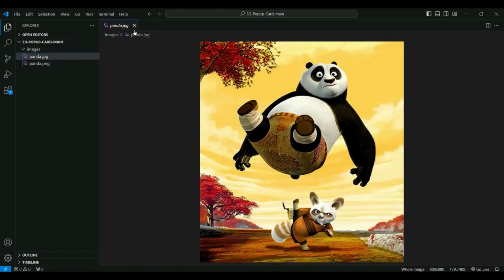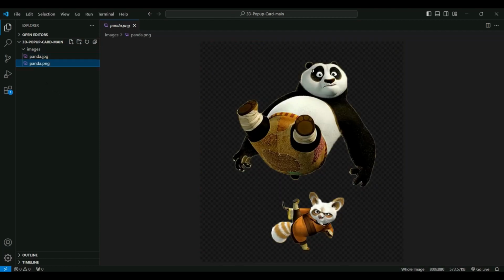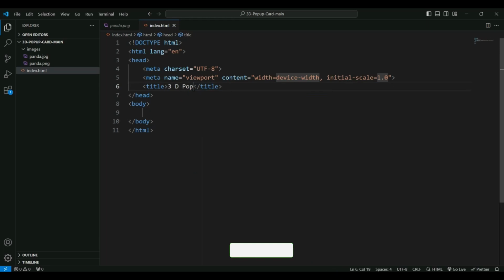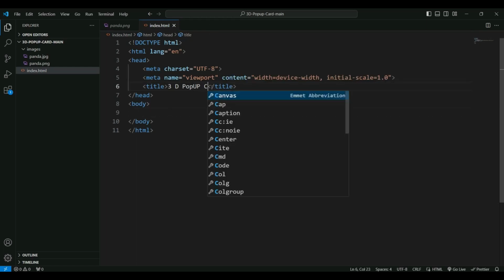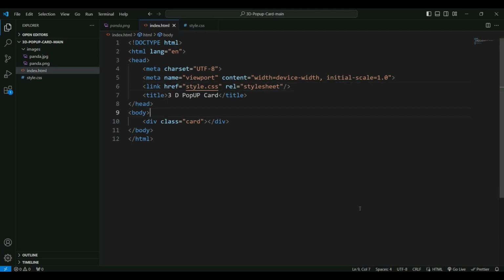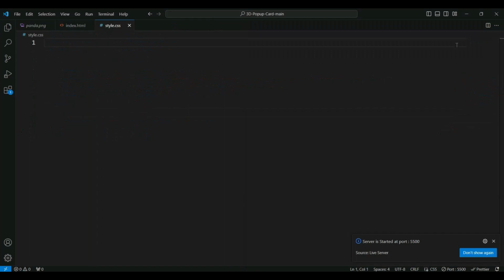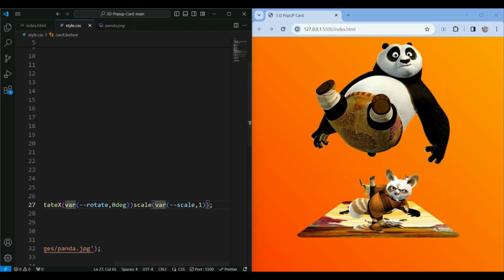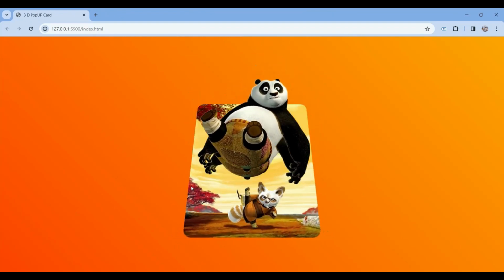3D Card Animation CSS | HTML CSS 3D Card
Timestamps :-
00:00 Intro
00:11 Demo
00:24 Channel Intro
00:30 Used Images
00:55 HTML code changes
02:03 CSS code changes
08:34 Final Output

Welcome to Code Champion, your ultimate destination for cutting-edge tutorials, tips, and tricks in the world of coding and full-stack development. Whether you're a seasoned pro or just starting your journey in software development, our channel is here to empower you with the knowledge and skills you need to succeed💻.
From mastering popular programming languages to diving deep into advanced frameworks and technologies, we cover it all. Join our thriving community of developers, enthusiasts, and learners as we explore the latest trends, best practices, and innovative techniques together.

other queries:
How to make responsive travel website
Travel website
Tourist website
Business website
Responsive website
personal website html css
full website design in html and css
coding a website in html and css
responsive blog website using html and css
simple responsive website using html and CSS
home page in html and css
how to create landing page using html and CSS
how to make responsive website
website kaise banaye
how to create a website using html
landing page html css javascript
build a responsive website using html css
how to make website responsive using css
responsive website using html css
responsive website design using html css
responsive website design using html css and javascript
how to make website using html and css
how to make a website using html css